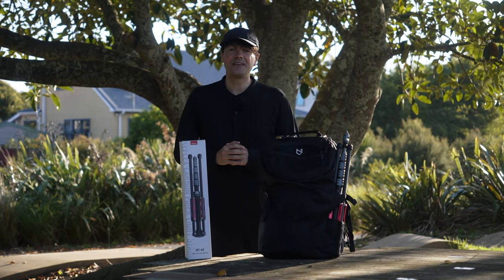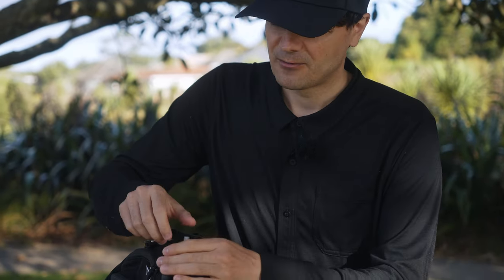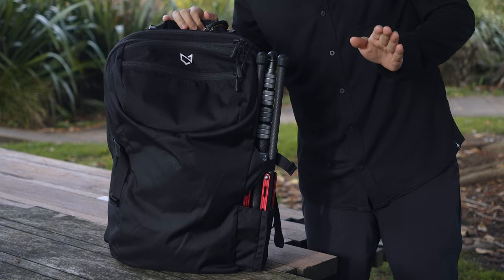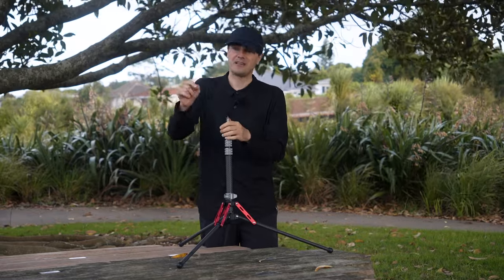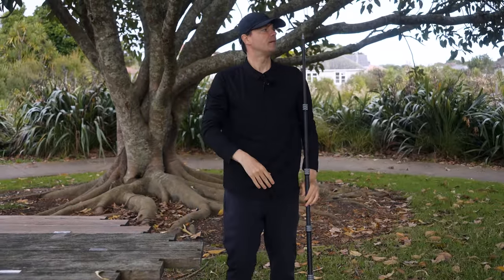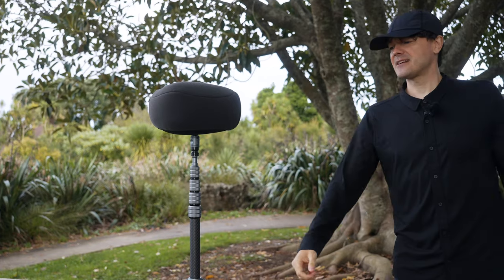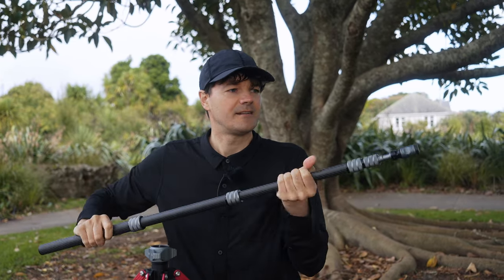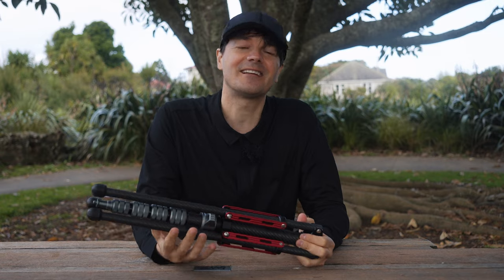Better and Cheaper Than Manfrotto Nanopole? Ulanzi MT 49 Light Stand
In this video, we showcase the Ulanzi MT 49 Light Stand as a more affordable option for field recording, photographers, and videographers who are looking for a new way to attach microphones, cameras, or studio lights. We take a close look at the product's features, build quality, and ease of use, and provide our honest opinion about it.

Gear Featured In Video:
Ulanzi Light Stand
Adapter For Ulanzi Light Stand

Cinela Albert